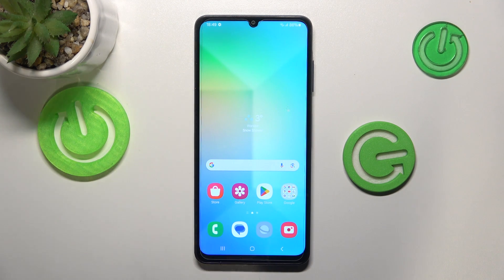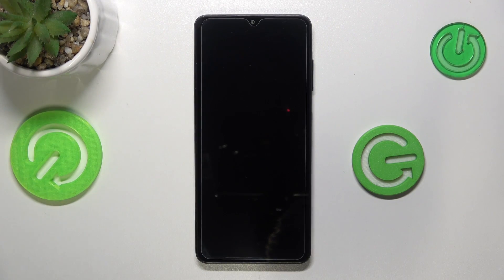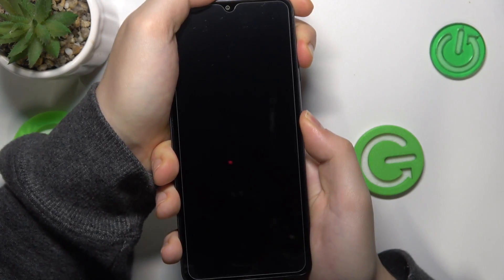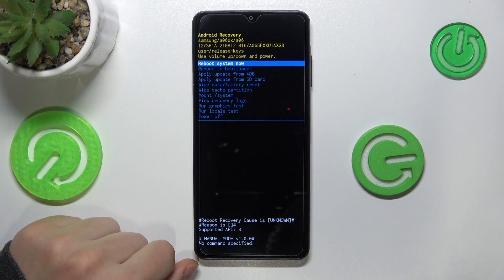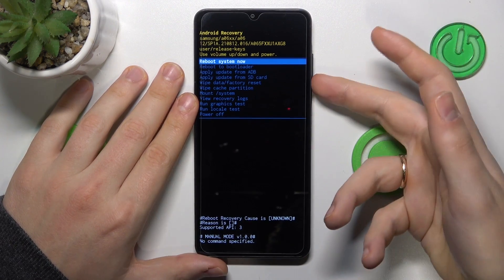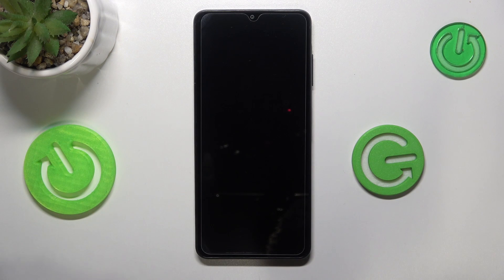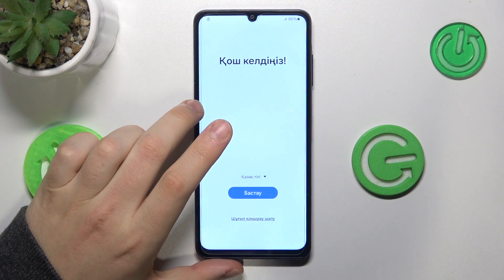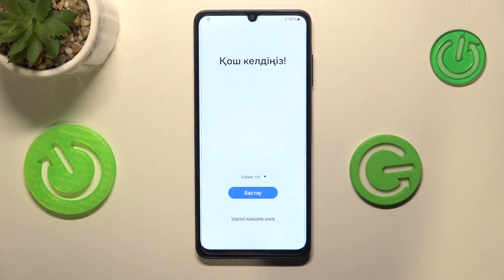How to Hard Reset SAMSUNG Galaxy M05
A hard reset can be a useful way to troubleshoot issues or refresh your SAMSUNG Galaxy M05. In this video, we will show you the steps to perform a hard reset, erasing all data and restoring the device to its factory settings. Whether you're preparing to sell your phone or solving performance problems, this guide will help you get your Galaxy M05 back to its original state. Follow along to reset your device quickly and safely.

How to Perform a Hard Reset on SAMSUNG Galaxy M05?
How to Factory Reset SAMSUNG Galaxy M05?
How to Wipe Data on SAMSUNG Galaxy M05?